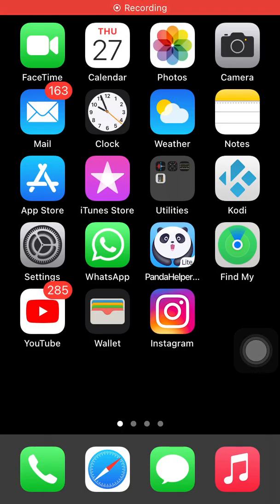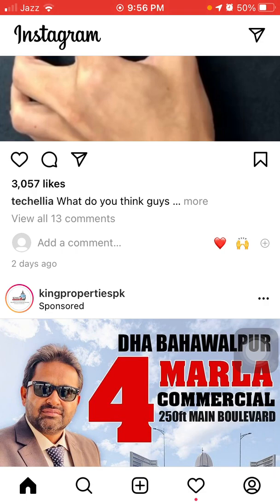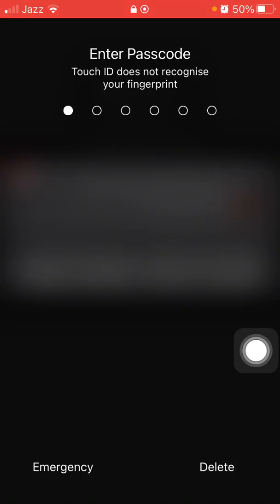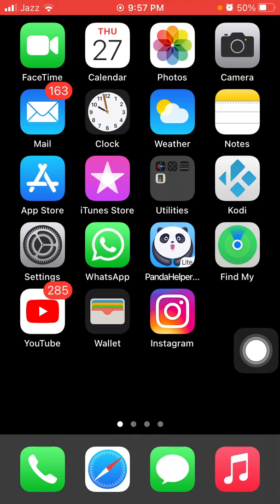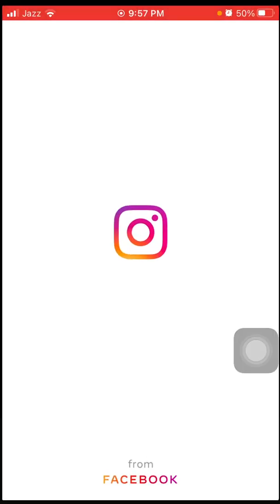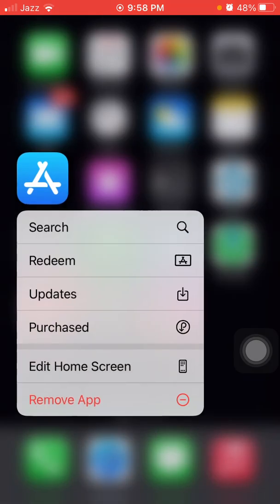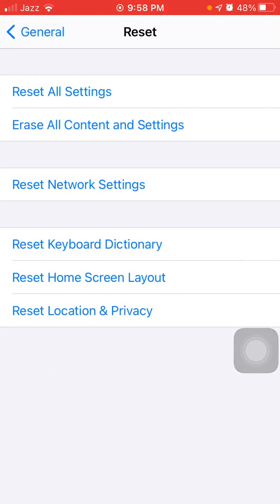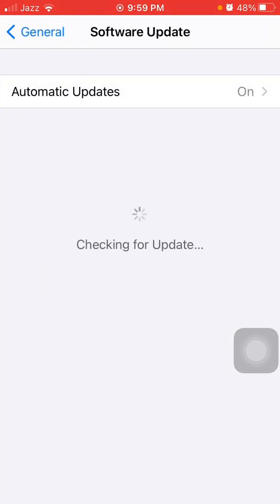Fix Instagram Story Highlights Not Loading Issue on iPhone and iPad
Instagram Stories Aren't loading and the Circle is Spinning
Fixes for Instagram Story Highlights Not Loading Issue
Top 7 Ways to Fix Instagram Story Highlights Not Loading
Instagram Stories not Working after iOS 14.6
instagram stories not loading 2021
instagram highlights not loading 2022
facebook story highlights not showing up
why are my story highlights not showing up on facebook
why did my facebook story highlights disappeared
instagram story highlights disappeared 2020
story highlight option not showing on instagram
can't add story to highlight facebook